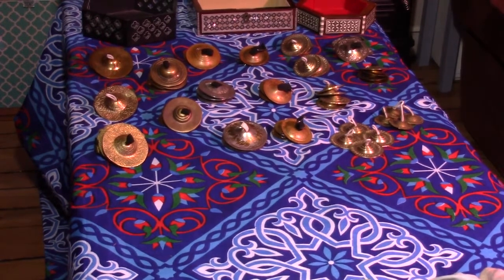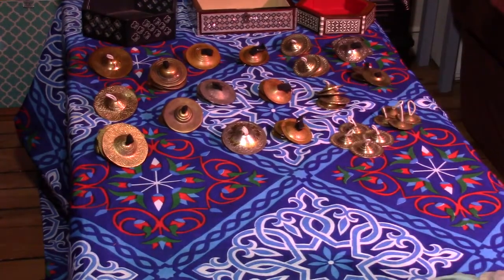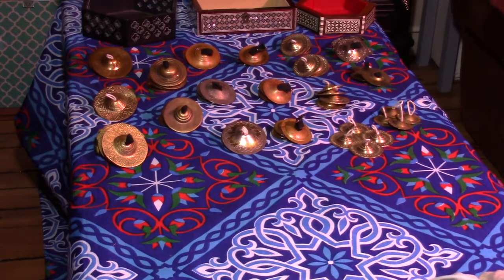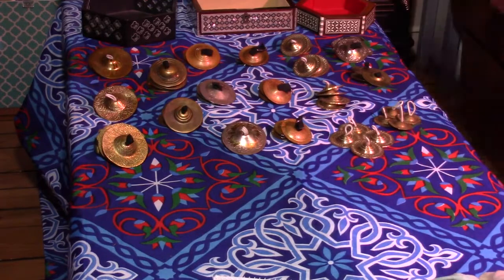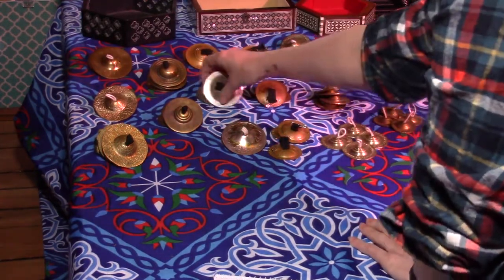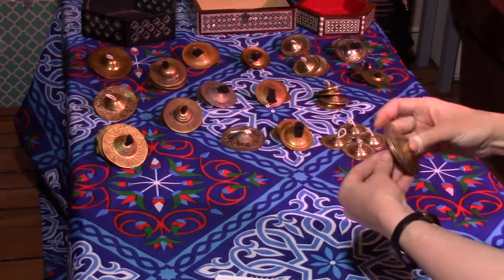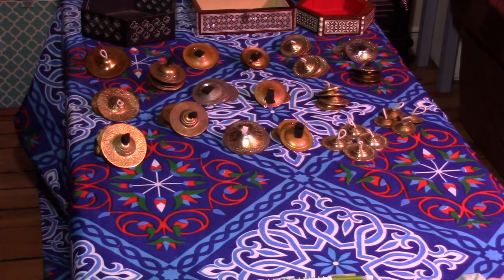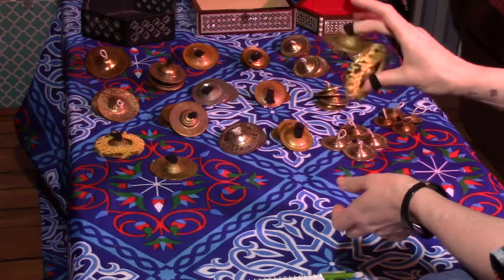Finger Cymbal Basics: tips for picking our your first set of zills / sagat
Just some tea on the types of cymbals you'll find, and some tips to help you pick out a set to start playing and dancing with.

bellydance classes in Syracuse and surrounding areas, CNY belly dance lessons.